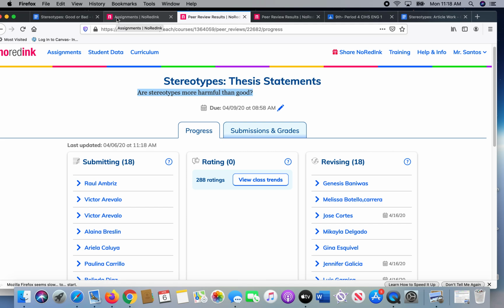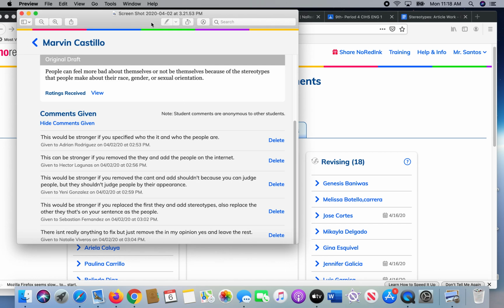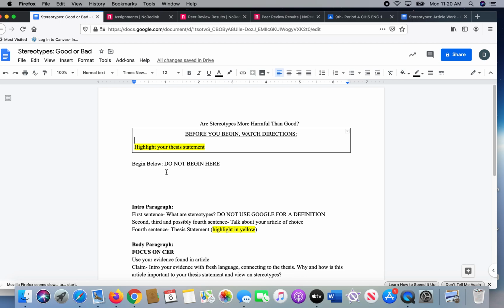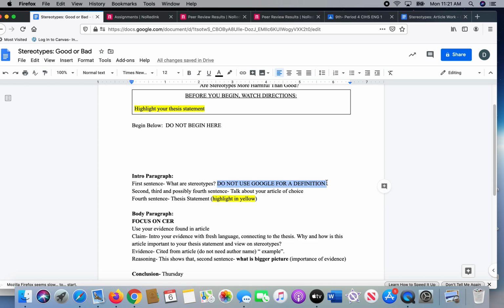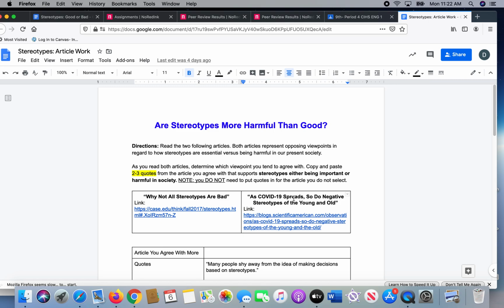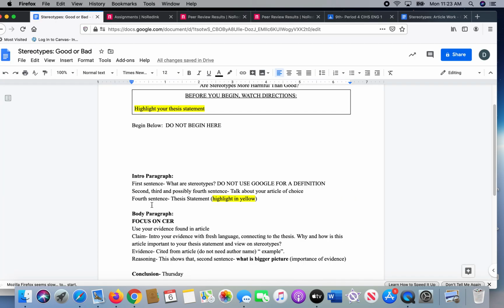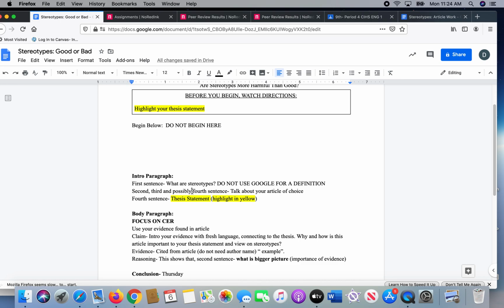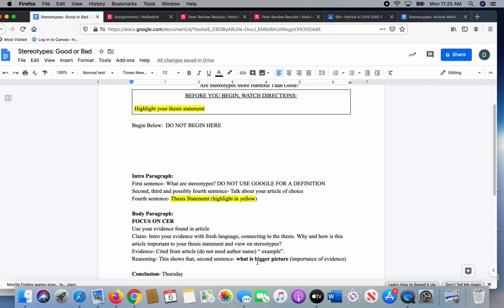ENG 1: Stereotypes Writing Directions